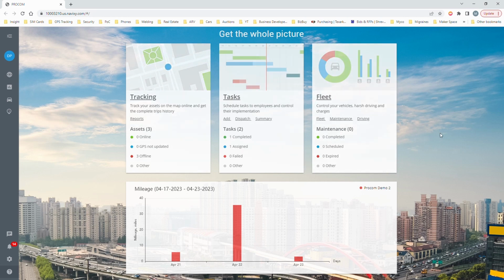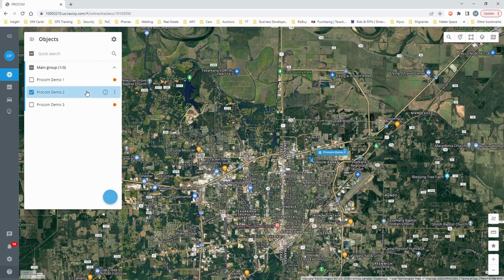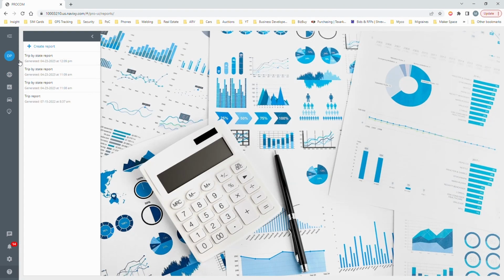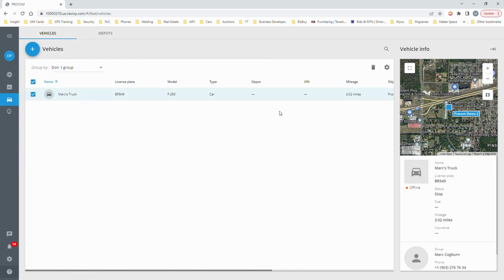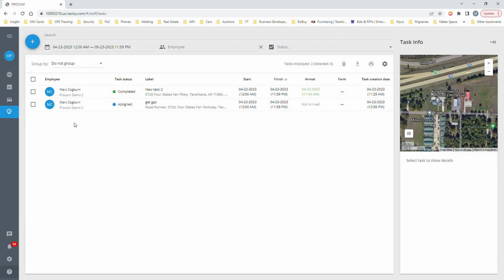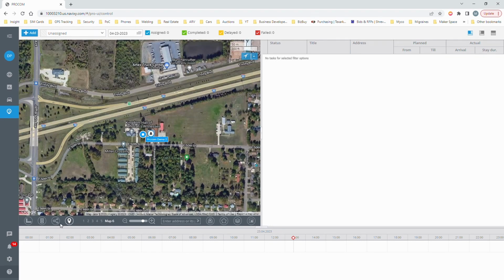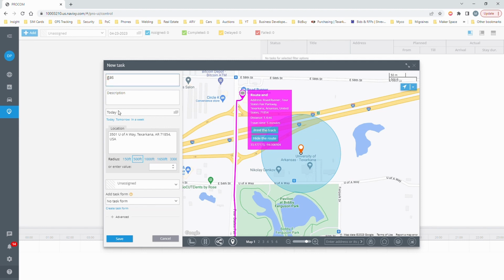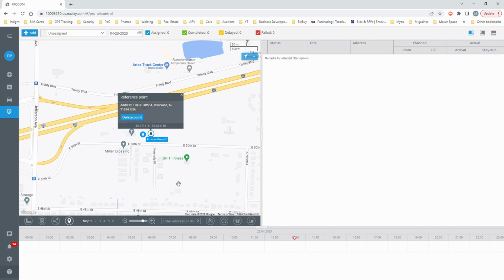FleetGuard PRO by PROCOM: Integrated GPS Tracking and Video Telematics Introduction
This is an introduction to the FleetGuard PRO by PROCOM Integrated GPS and Video Telematics user interface.  This software is used by fleet managers to track vehicles and assets and to collect dashcam footage.  You can also track and update maintenance records, driver behavior, work order tasks, and dispatch routes.

PROCOM has you covered with real time dispatch capabilities, IFTA reports, and other historical information.